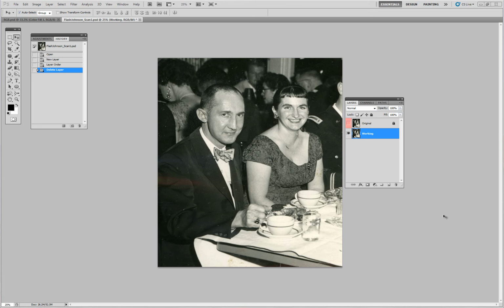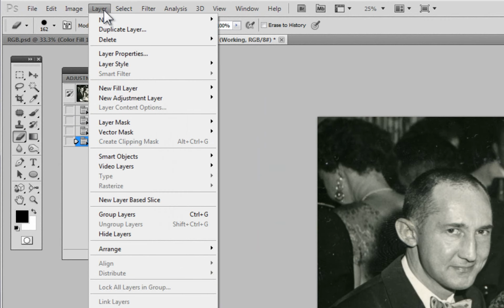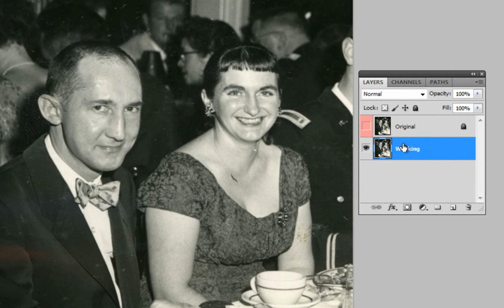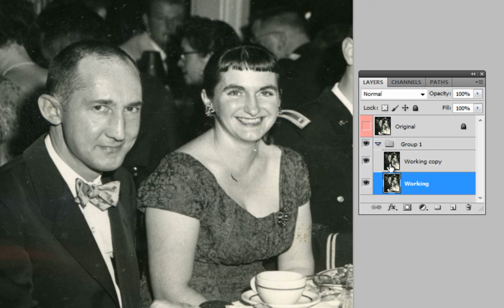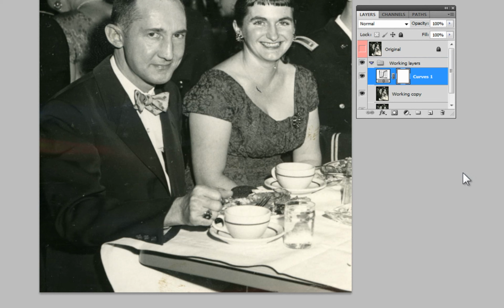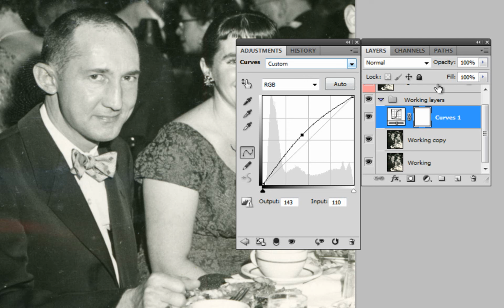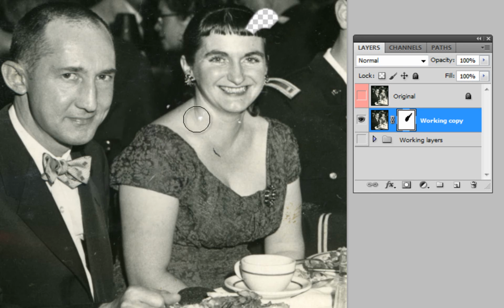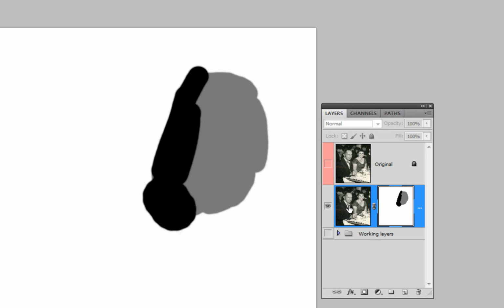Photoshop - 02 - Layers Palette - Part A